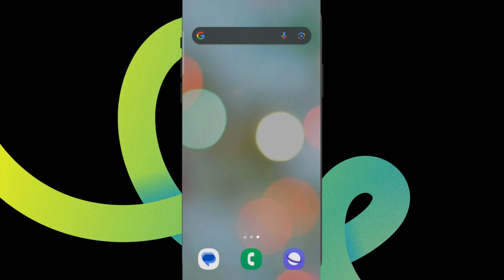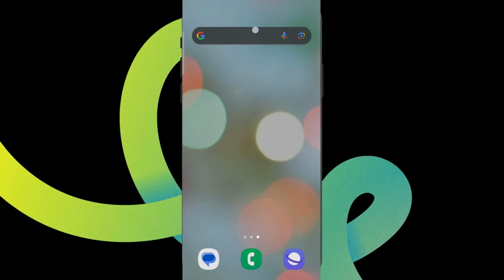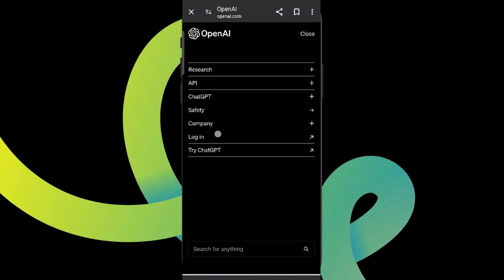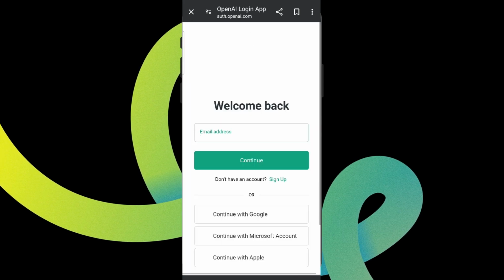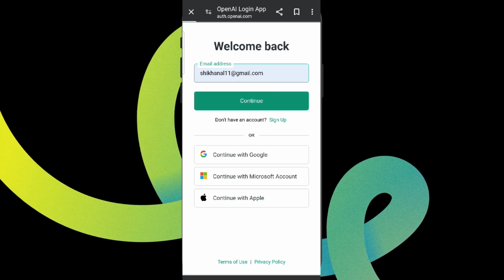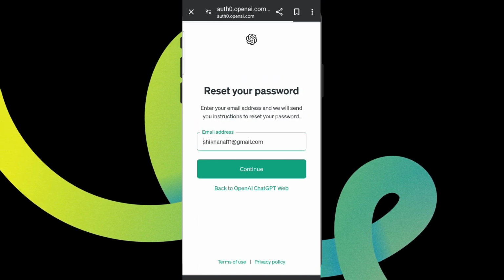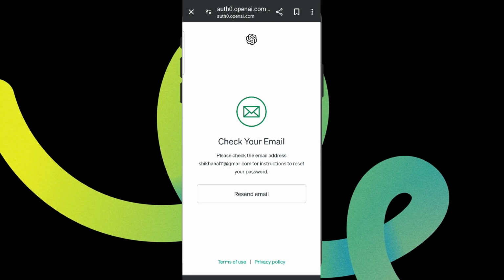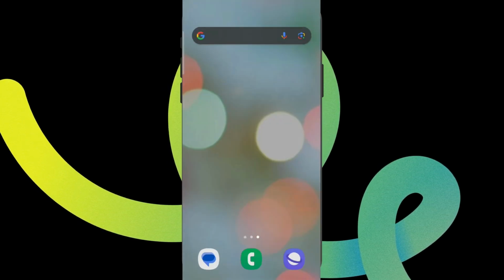How To Change OpenAI Password | Change Password On ChatGPT OpenAI (Quick & Easy)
How to change openai account login password? This video tackles securing your OpenAI account! We'll show you how to reset your password, ensuring your account remains protected.Remember, for your safety, specific steps won't be mentioned here. But, the video will guide you through the process on the official OpenAI website. Don't forget, a strong password is vital for online security.